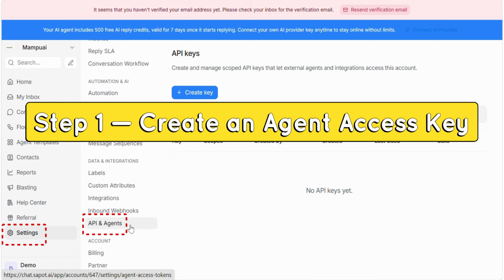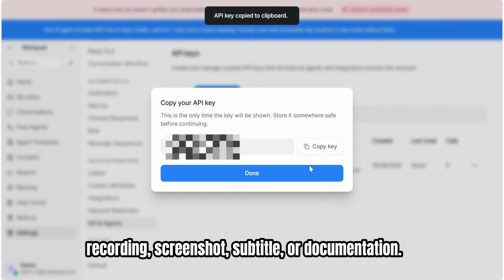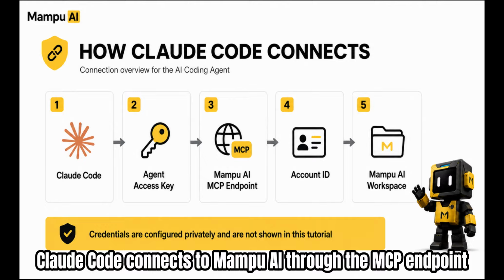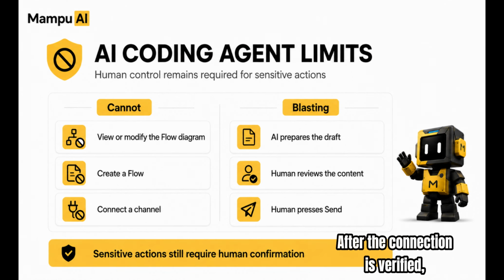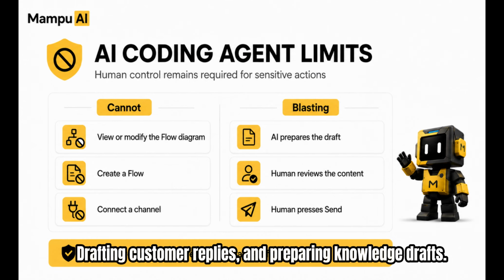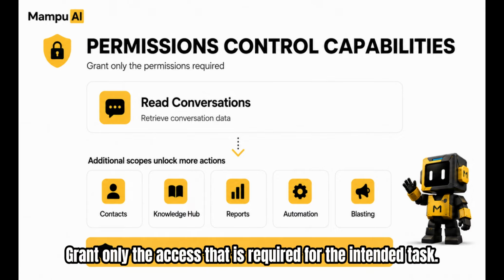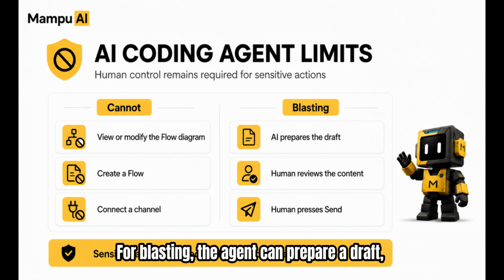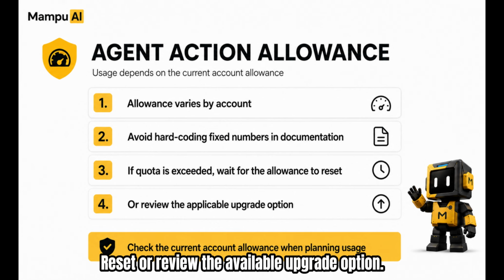Use Mampu AI's AI Coding Agent: Setup, Tasks, Capabilities & Allowance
Learn how to set up and start using the Mampu AI Coding Agent for advanced AI-assisted operations.

In this tutorial, you’ll learn how to:

✅ Create an Agent Access Key with the right permissions
✅ Connect the AI Coding Agent
✅ Run your first read-only task
✅ Explore supported tasks and capabilities
✅ Review calls, usage, and allowance
✅ Understand key limitations before performing actions

By the end of this video, you’ll know how to connect the AI Coding Agent securely and start using it for practical tasks inside Mampu AI. 🚀